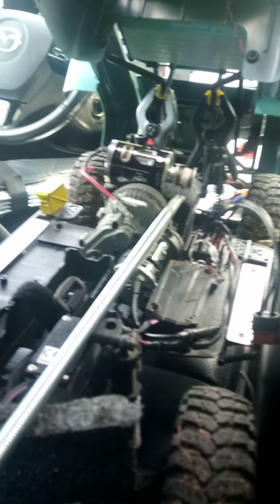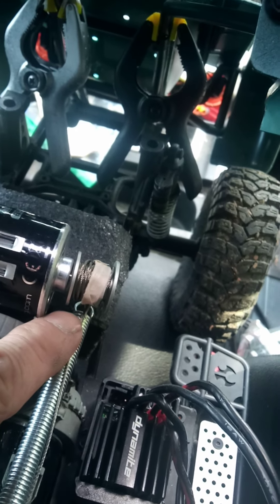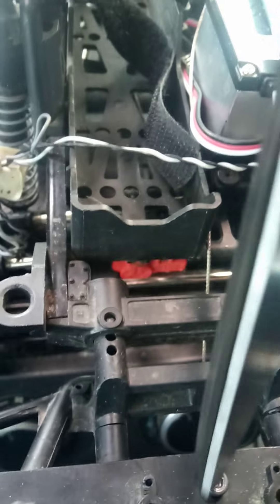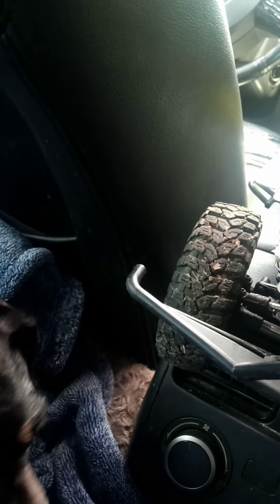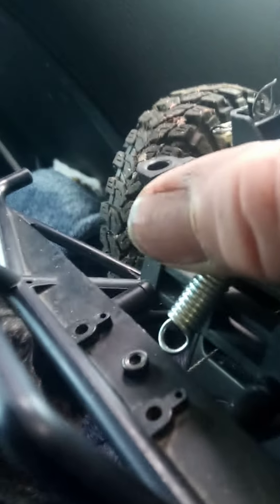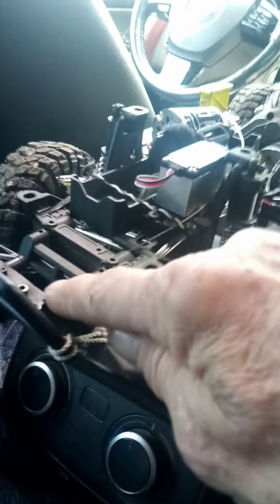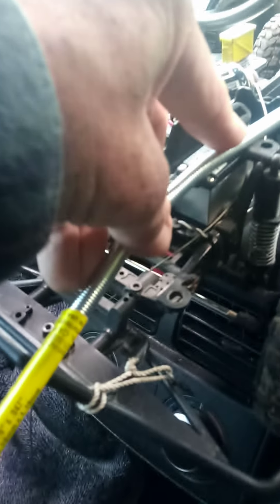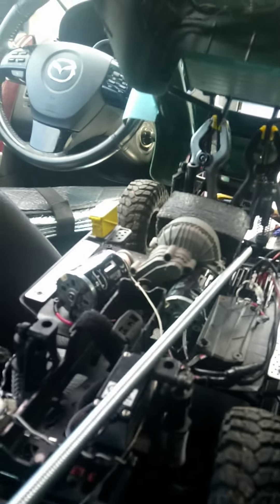RC Crawler Axial SCX10II: DIY Winch Cable Routing Set- Up